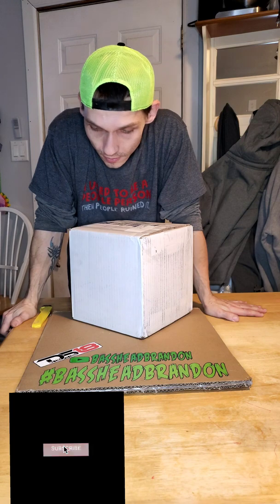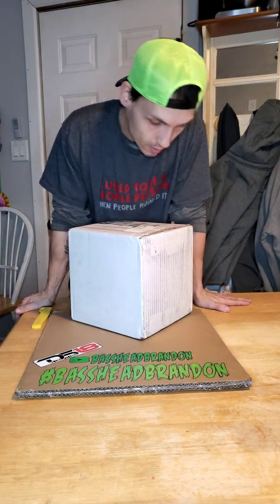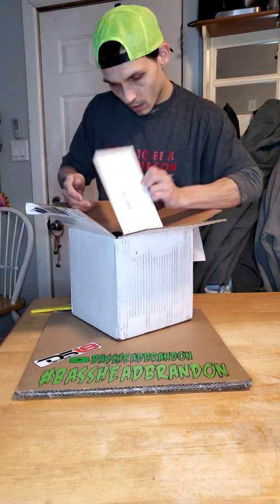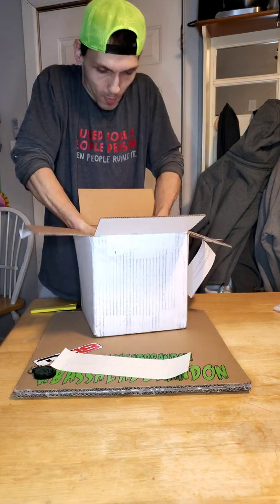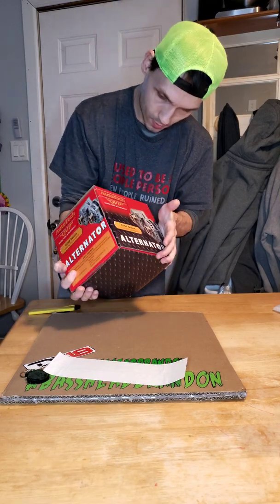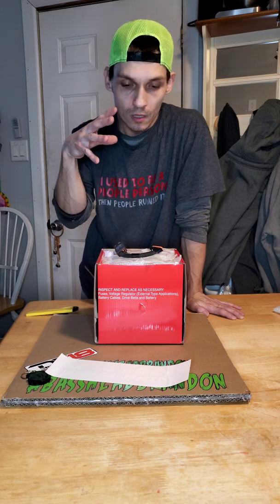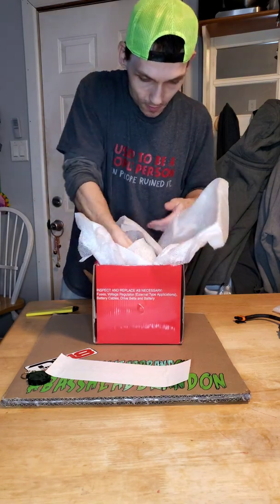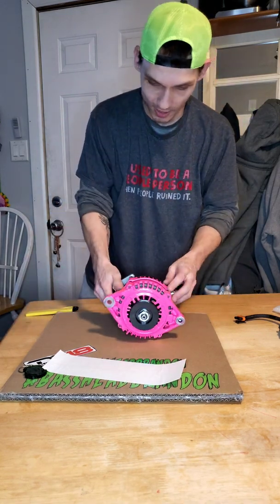autotech engineering H/O alternator unboxing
just a simple unboxing video of a high output alternator